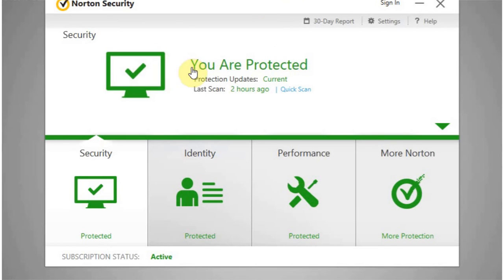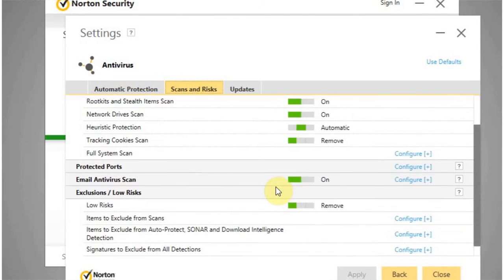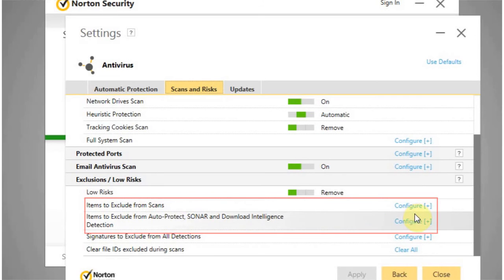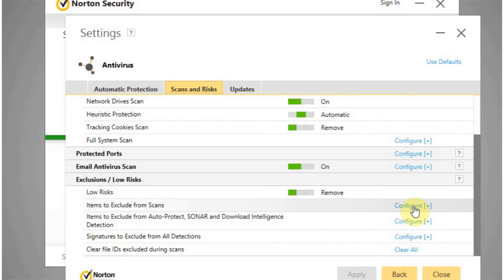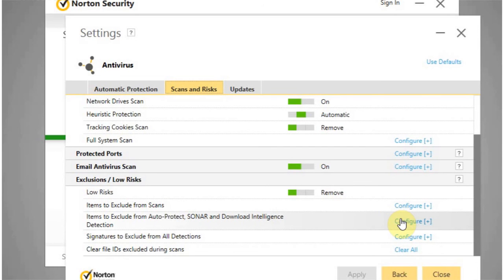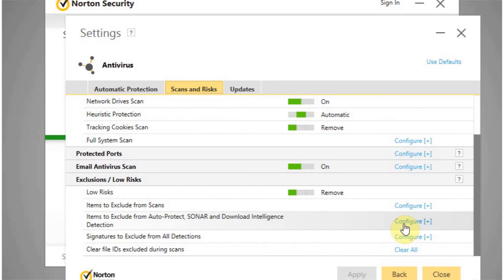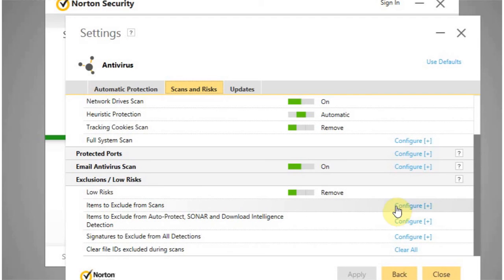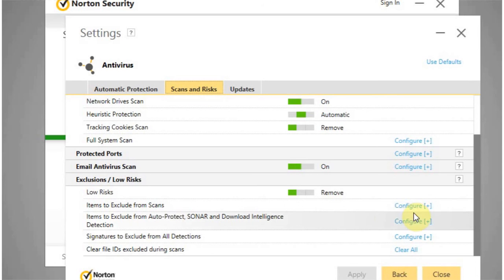Norton Tutorial: Exclude Files & Folders Auto/Manual Scans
This is a short easy video tutorial on how to exclude files and folders from Norton Anti-Virus Auto Protection and Manual Scans.

I recently downloaded a .zip file containing a large number of obscure file extensions and Norton lost its mind! IT quickly began auto removing everything. They were all "low-level" risks, but I had to manually undue each file... and there were over 100. Needless to say that wasn't fun.

The best thing to do in these cases is to make a "i know this shit is safe" folder somewhere on your computer and add that folder and all its subfolders and files to the exclusion list for manual scans and the auto protection feature. That is what I am going to show you how to do in this tutorial.

I figured I would make this tutorial because I couldn't find any up-to-date information on how to do it. It's 2016 and there should be a tutorial on youtube by now right??

Written Tutorial Below the Video

The Process

First Open up the Norton Security Center. Click on the Settings menu option.

how-to-exclude-folder-norton-anti-virus
Open Norton and Click on Settings.

A second window will open. From the new options click "Antivirus".

antivirus-options-norton-tutorial-exclusions
Antivirus User Options in Norton / Excluding Files & Folders
The will open a new internal page. There you will be confronted with 3 tabs. You need to choose the middle tab, "Scans & Risks".

norton-scans-risks-settings-tutorial
Scans & Risks user settings in Norton Antivirus
Now scroll down to the "Exclusions / Low Risks".

There are two options we want to focus on. The "Items to Exclude from Scans" and the "Items to Exclude from Auto-Protect SONAR and Download Intelligence Detection".

Click configure for whichever one fits your needs. I added my exclusion folder to both lists just to be sure.

exclude-scans-auto-protect-sonar-norton-tutorial
Exclusions & Low Risk options. Exclude from Auto-Protect, Exclude from Manual Scans.
Now just click the appropriate button - add file or add folder - navigate to the appropriate file or folder, select it and hit Apply.

scan-exlusion-items-norton-folders-files
Exclusion Item Settings Window in Norton AntiVirus